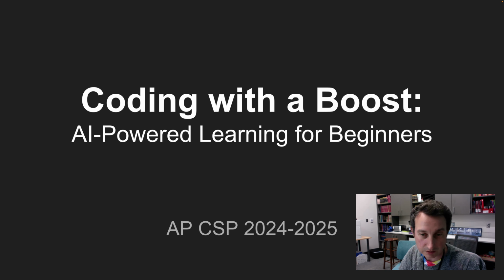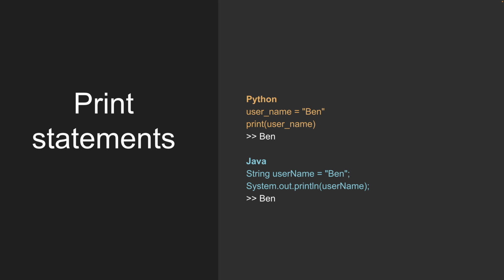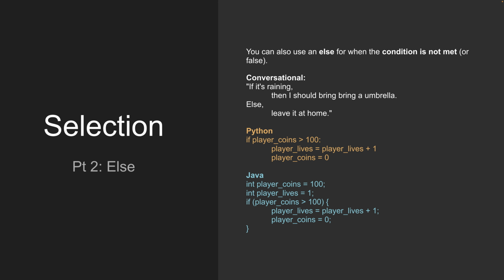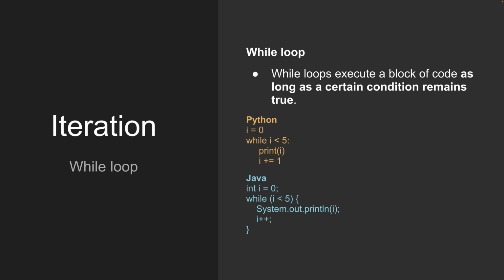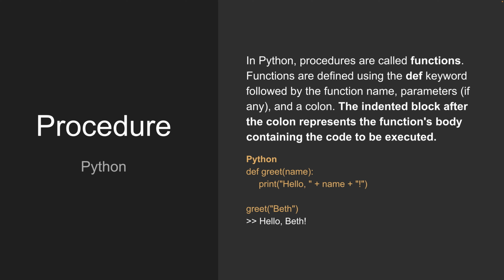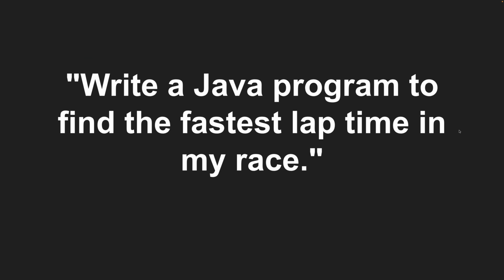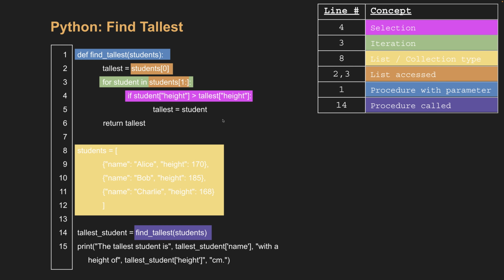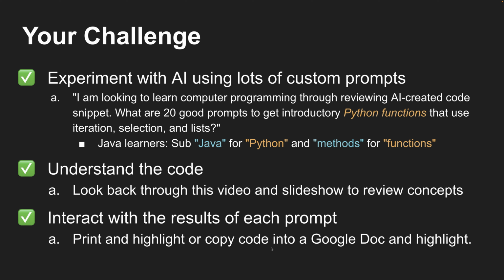Coding with a Boost: AI-Powered Learning for Beginners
00:00 Intro
02:18 Data types
05:15 Print statements
06:19 Boolean expressions
08:12 Selection
11:29 Collection types
14:51 Iteration
18:33 Procedure
21:49 Bringing it all together! (Code snippets / Spot the concept)
30:45 Your challenge (How you can use AI to support your learning!)